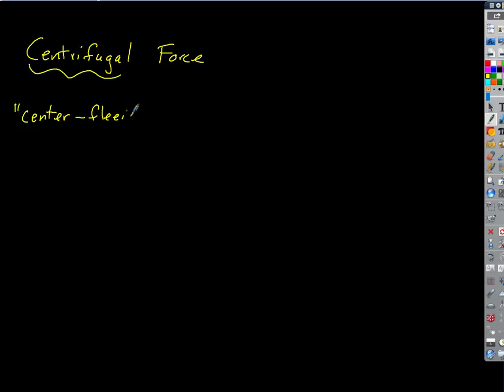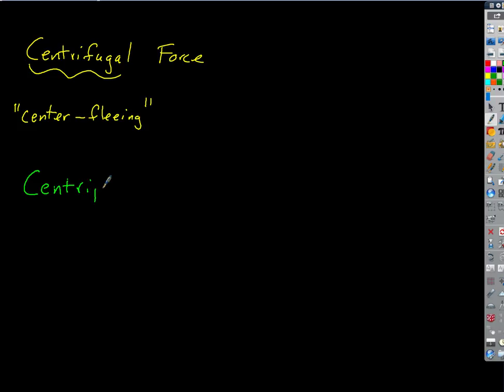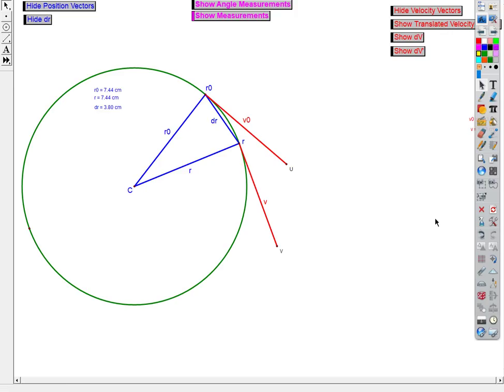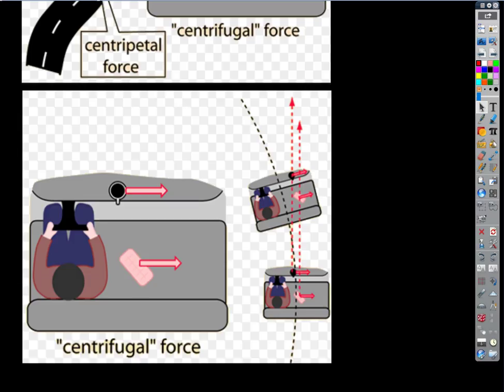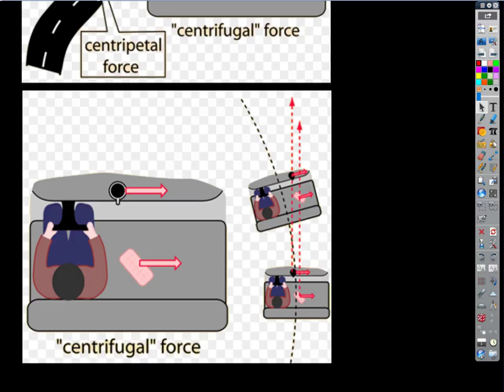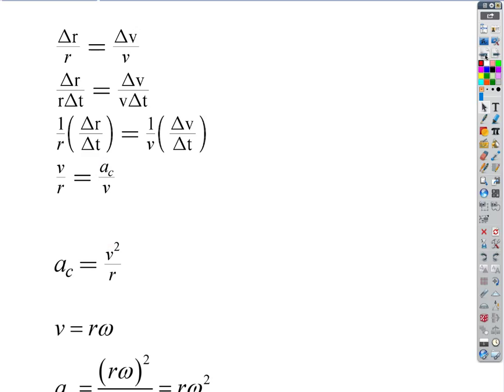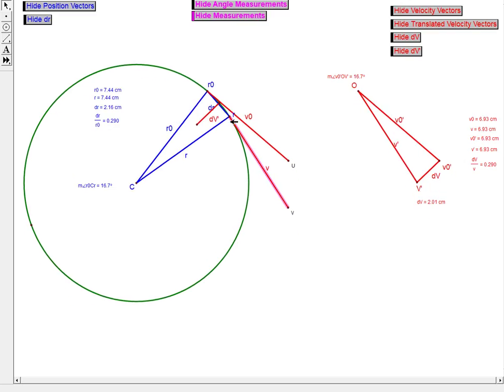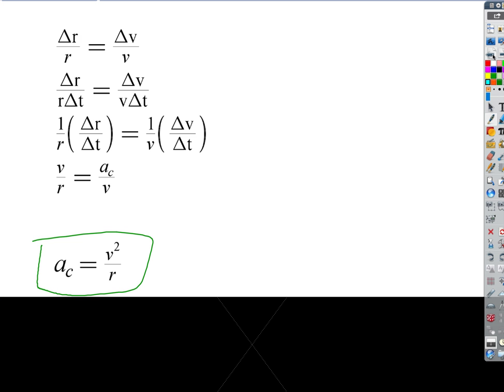2018 01 30 Centripetal Force